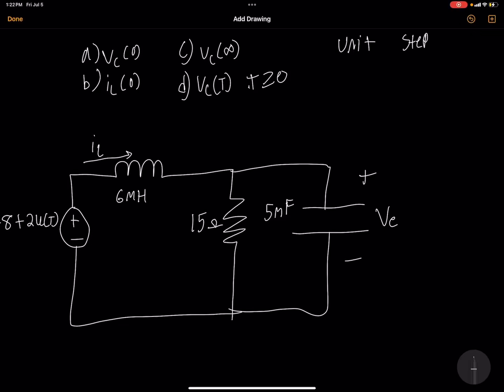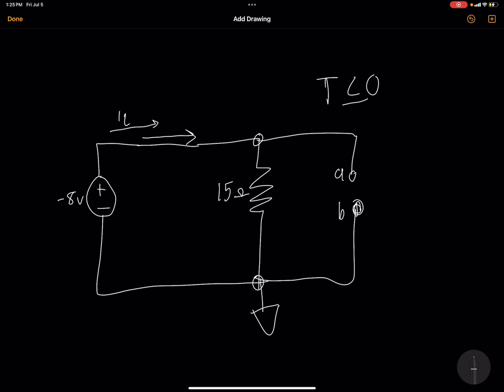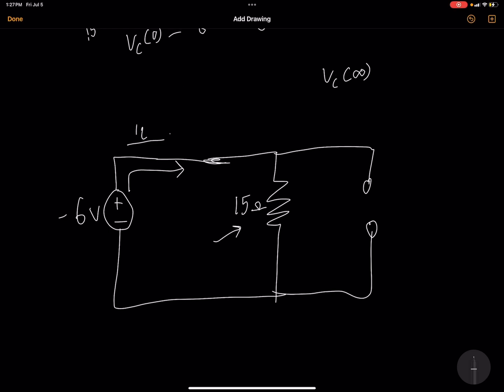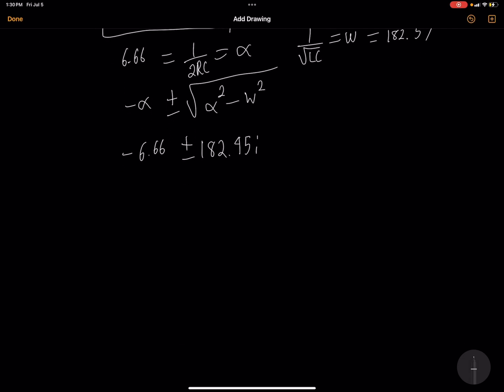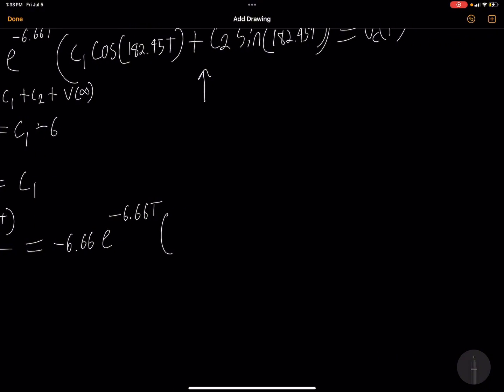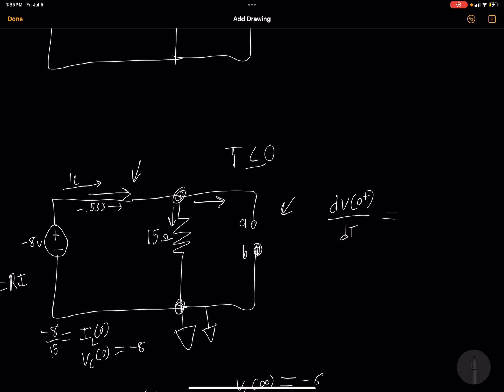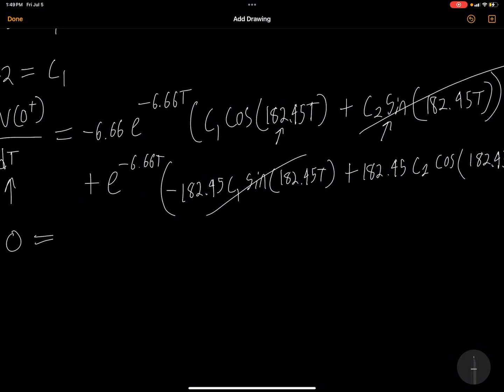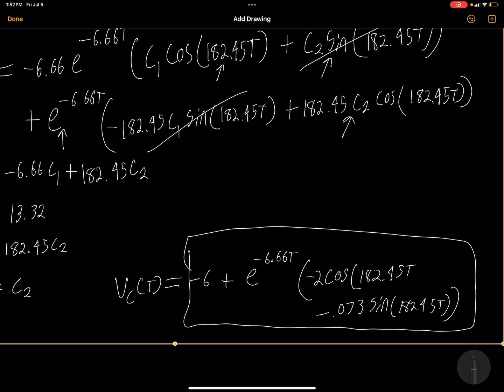Unit step RLC